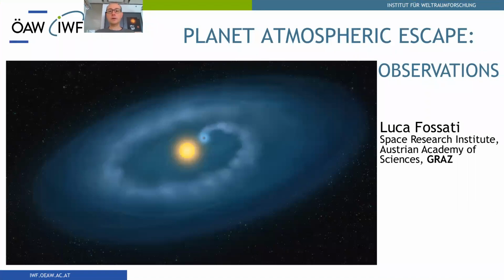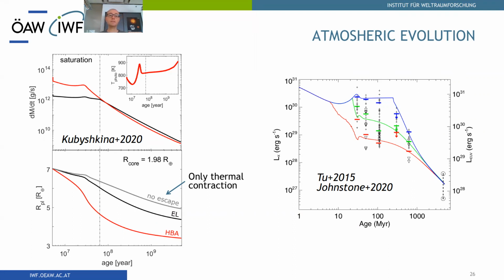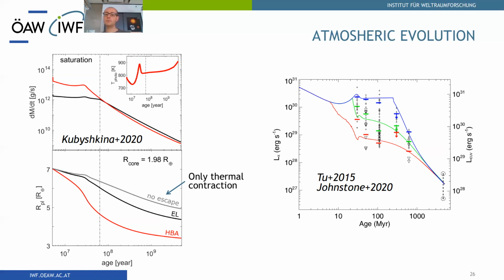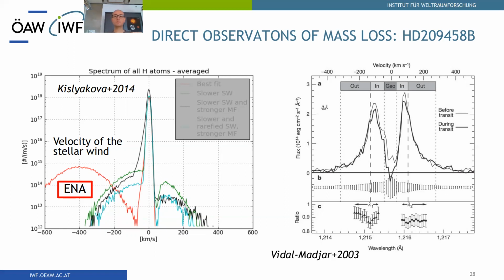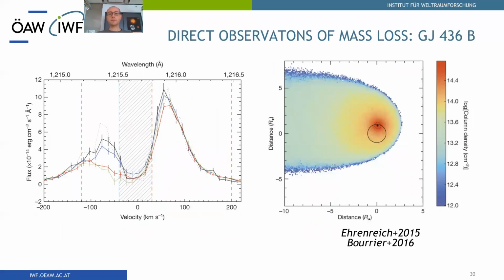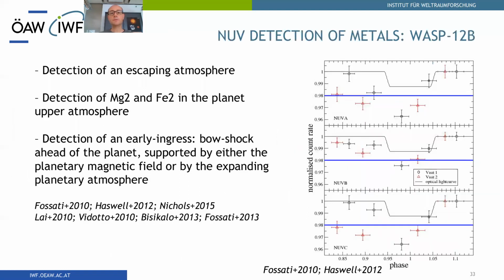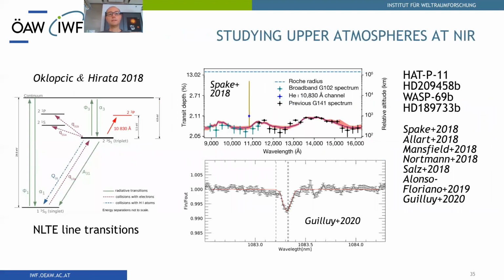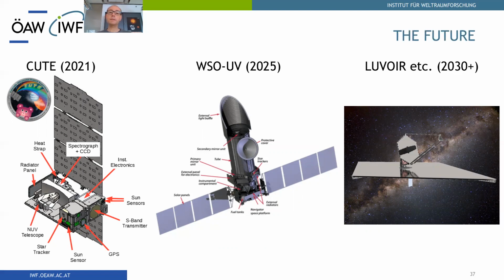“Theory and observational evidence of planet atmospheric escape” (Part II) by Luca Fossati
The long-term evolution of a planetary atmosphere is predominantly shaped by escape, a process leading atmospheric gas to leave the planet's gravitational well and disperse into space. Escape is a fundamental process affecting planetary atmospheric structure, composition, and evolution. For example, within the solar system, escape is known to have shaped the early atmospheres of Venus, Earth, and Mars. The powerful atmospheric escape that affected these planets in the past no longer takes place in the solar system. However, it can be observed and studied on short-period exoplanets. Luca will review the theory of planet atmospheric escape, from Jeans escape to strong hydrodynamic outflow. Luca will further go through some of the most important non-thermal escape processes, which are those relevant for the current solar system planets. Luca will finally present the observational evidence currently available for the existence of atmospheric escape and how it is believed this process affects the observed exoplanet population.